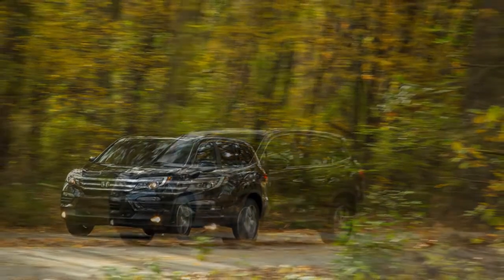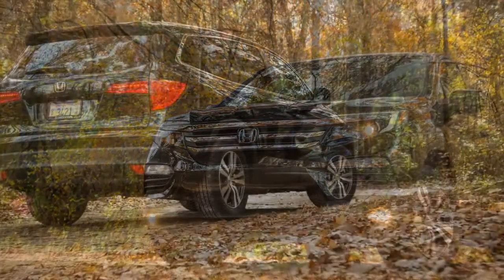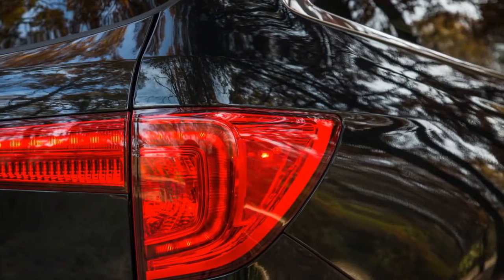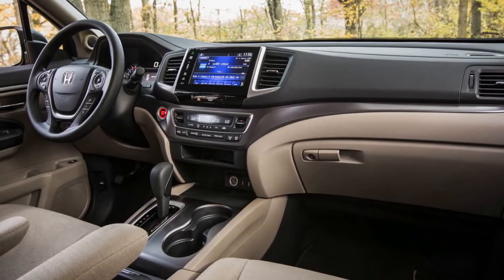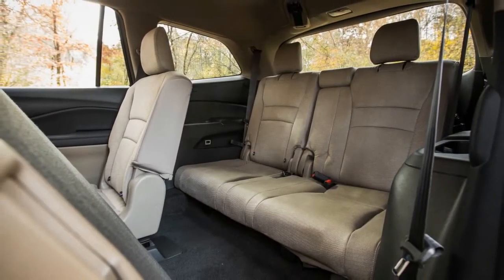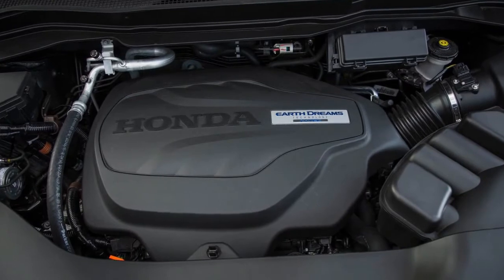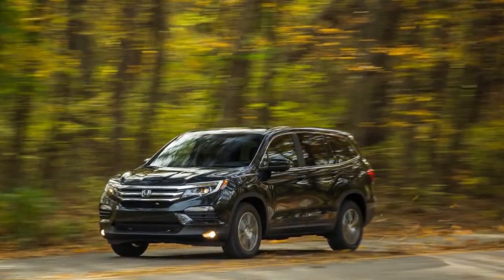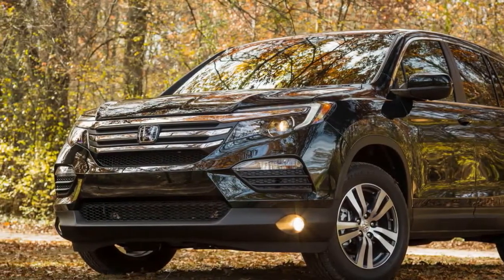THE BEST!!! 2016 Honda Pilot FWD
Honda Sensing includes automatic emergency braking, which will track the Pilot’s closing rate on traffic ahead (via camera and radar), decide whether the driver is paying attention, flash a warning, and apply the brakes if/when the driver fails to respond. It also includes adaptive cruise control, lane-departure warning, lane-keeping assist, and road-departure mitigation. The last two include system intervention to nudge the vehicle back to the middle of the road when it even thinks the Pilot is approaching an edge line. Its warning is a steering-wheel shudder that feels as though something might be coming undone in the front suspension—and is particularly annoying on two-lane back roads. The whole Sensing package adds a grand to the bottom line.

honda pilot  2016 honda pilot  honda pilot fwd  2016 honda pilot review